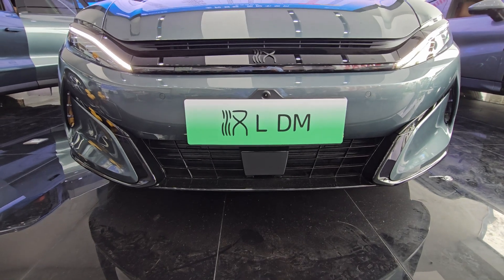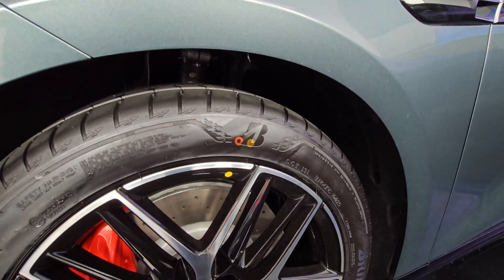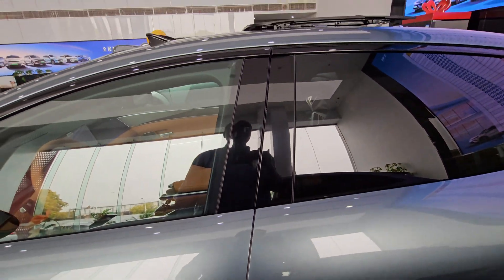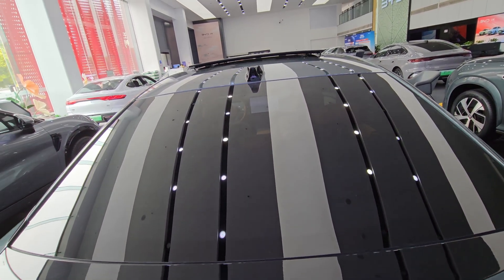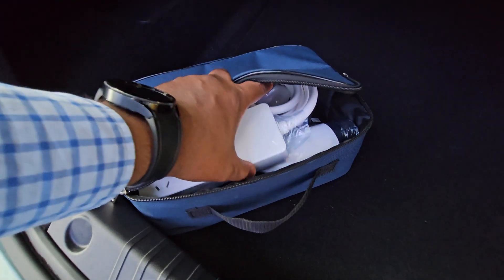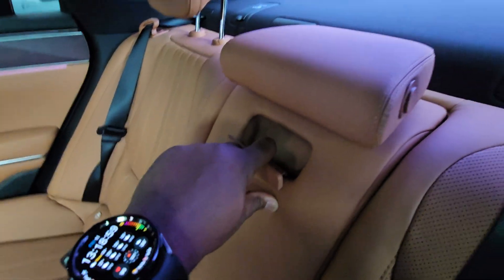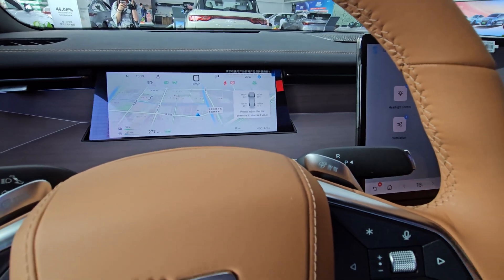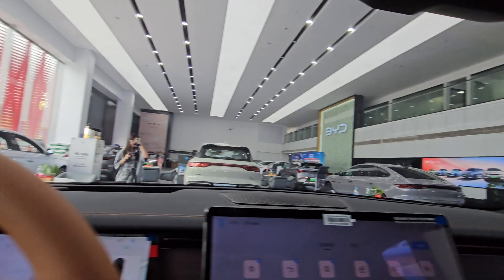400KM in 5 Mins?! The BYD Han L DM Hybrid Is a Game-Changer!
Discover the all-new BYD Han L DM Hybrid, the groundbreaking hybrid car that can charge up to 400KM of range in just 5 minutes! Is this the future of EV and hybrid technology? In this video, we look at the aethetics, charging tech, and why BYD might just dominate the global car market. Don’t miss this in-depth look at one of the fastest-charging vehicles in the world!